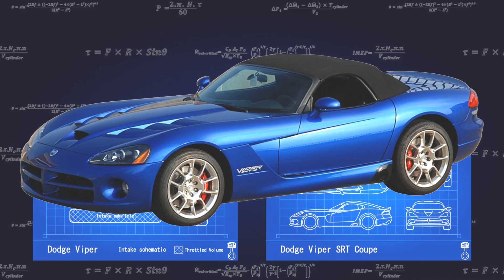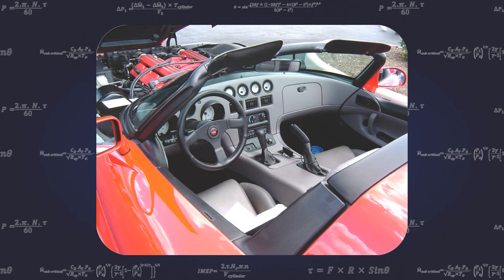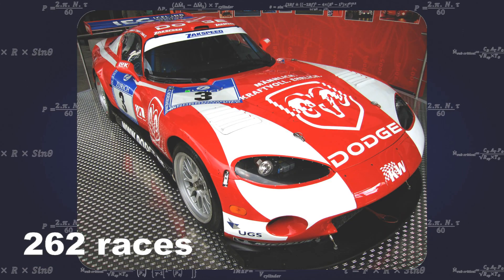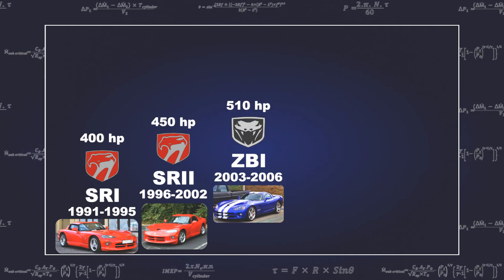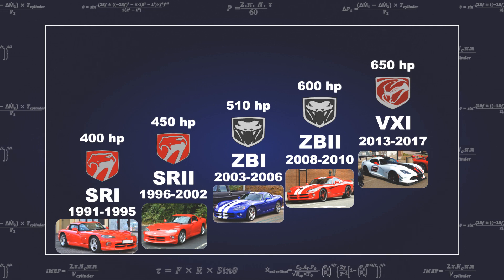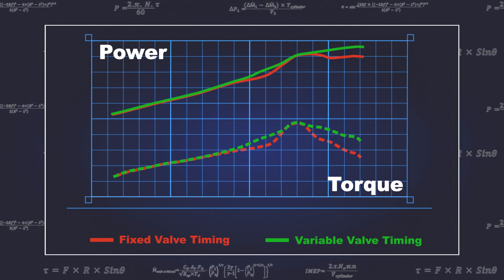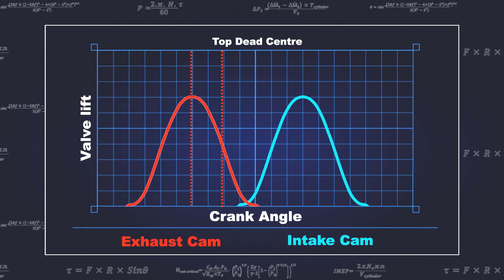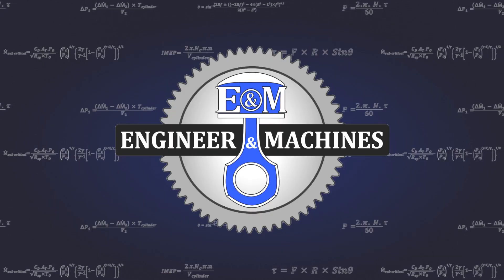The Dodge Viper: The best 2-valve engine?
ENGINEER & MACHINES:
The Dodge Viper. We take a look at what makes this car an engine legend.

00:00. Introduction
00:29. Car information
01:30. Engine Evolution
02:48. Engine Valve Timing
03:46. Variable Cam Phasing
04:12. Cam in Cam system
04:37. Outro

PHOTOS:

Author: Dana60Cummins
CC0
File:1992 Dodge Viper engine.JPG
Created: 19 January 2011

Author: Adam Kliczek
File:San Francisco, Dodge Viper SRT-10.jpg
Created: 25 April 2012

Author: Alexandre Prévot
File:Dodge Viper RT-10 - Flickr - Alexandre Prévot (4).jpg
Created: 1 April 2012

Author: Myke2020
Public Domain
File:DODGE Viper Gen 1.JPG
Created: 27 October 2006

Author:  NineKnuckles
File:Red Dodge Viper GTS.jpg
Created: 21 January 2008
About Media Viewer

Author: Pat Durkin
File:Dodge Viper SRT-10.jpg
Created: 11 April 2009

Author: Viperengineer
Public Domain
File:2008 ZB Viper SRT-10 blue.jpg
Created: 17 June 2007

Author: Raymond Wambsgans
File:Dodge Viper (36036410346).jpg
Created: 21 July 2017

Author: Andrew Basterfield
File:Chrysler Viper GTS-R - Flickr - andrewbasterfield (1).jpg
Created: 2 July 2010

Author: LSDSL
File:Dodge Viper Team Zakspeed.jpg
Created: 19 September 2007